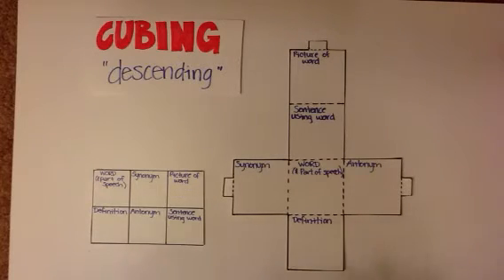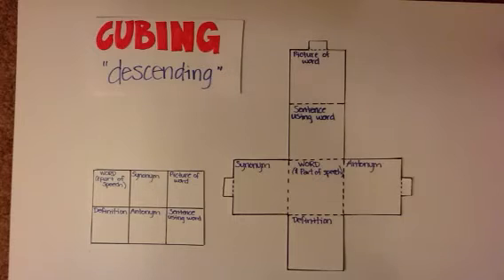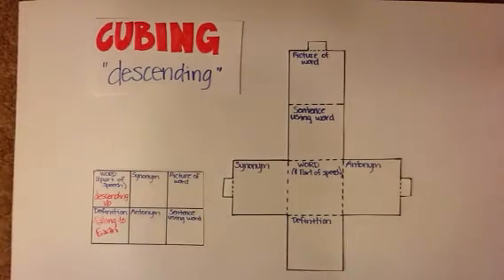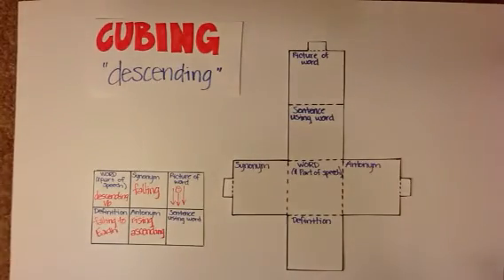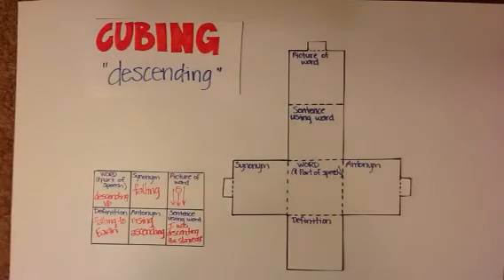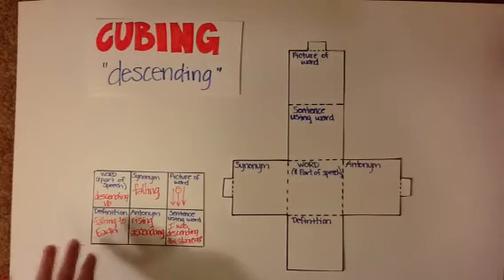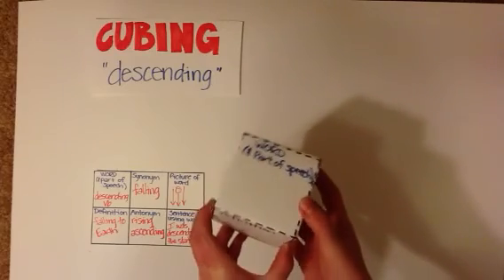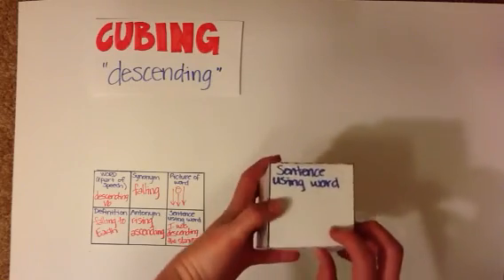Cubing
A teaching strategy for English language learners